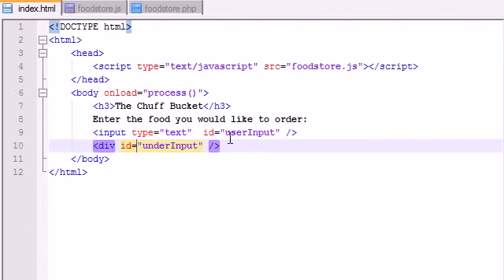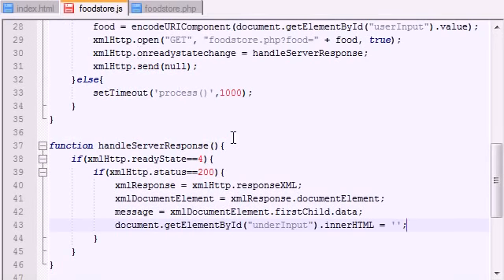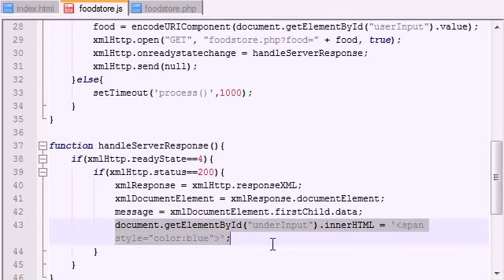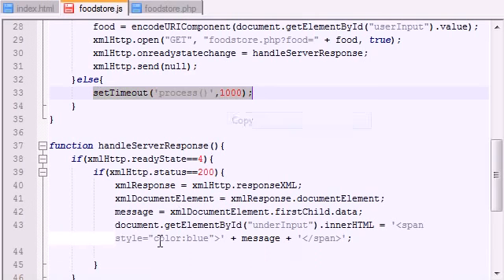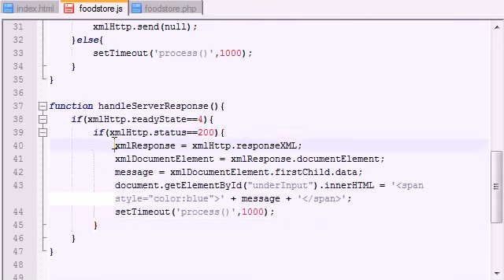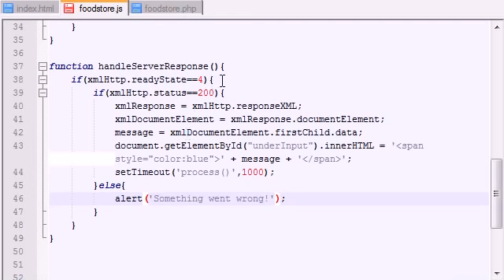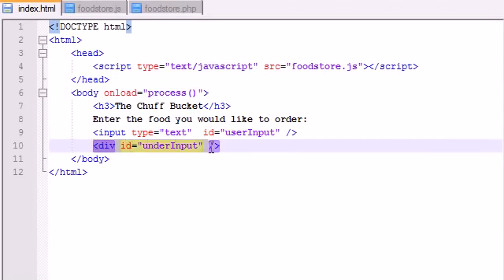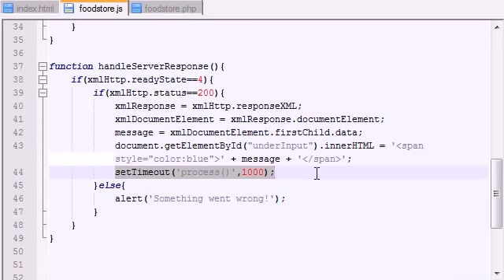AJAX Tutorial 08